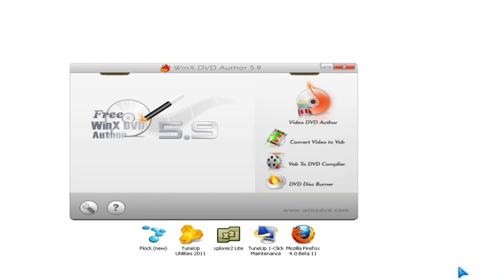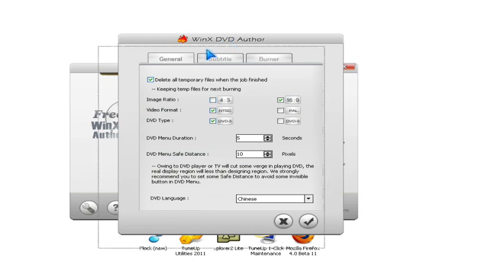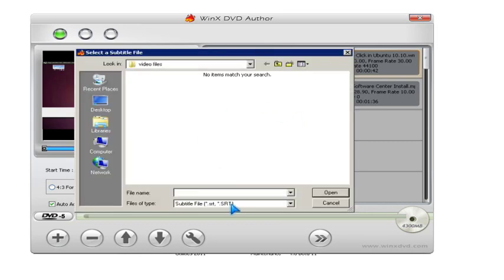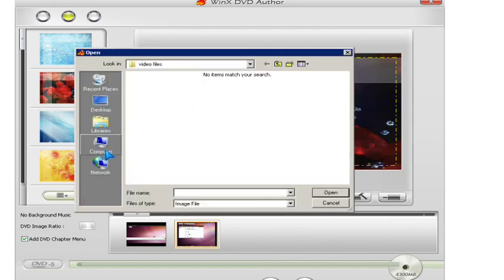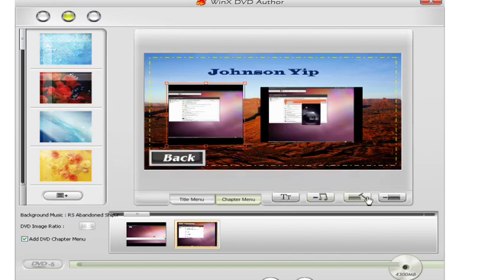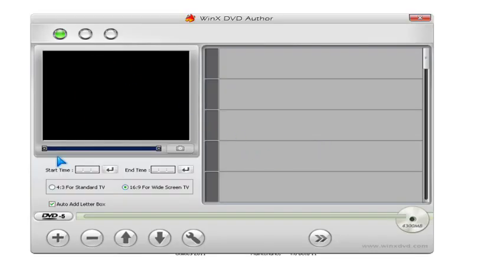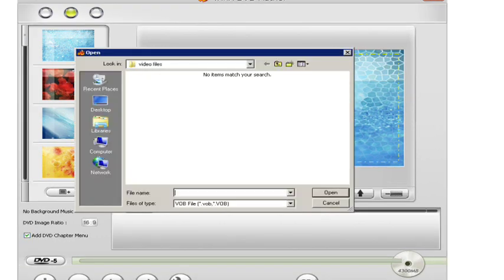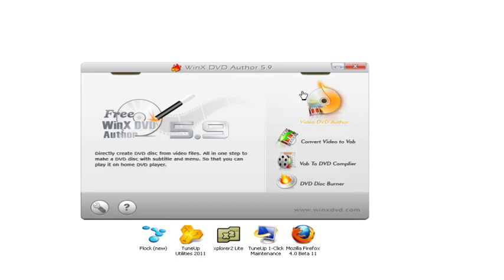WinX DVD Author 5.9 free DVD video disc making and burning software review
WinX DVD Author 5.9 is a free DVD authoring software which can Create and DVD from Video files, and VOB files. It can also create VOB files from video files.

WinX DVD also allows you make custom menu and title screens with text, music, and a custom background for your DVD video disc.

It is easy to use, and fast for creating nice looking DVDs.

WinX DVD author 5.9 also let you burn region 5 and 9 DVD for playback on home DVD players.